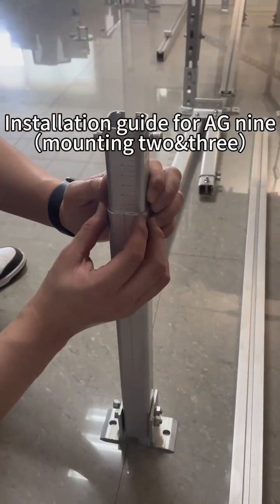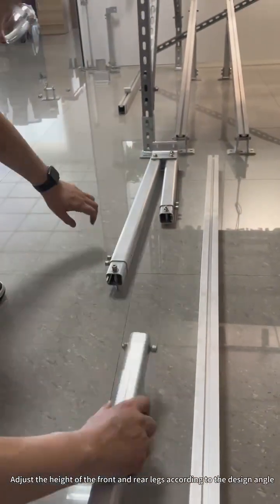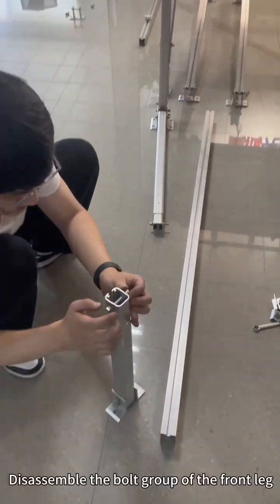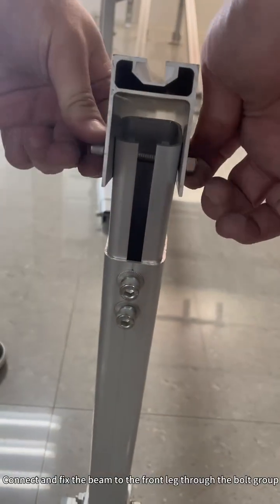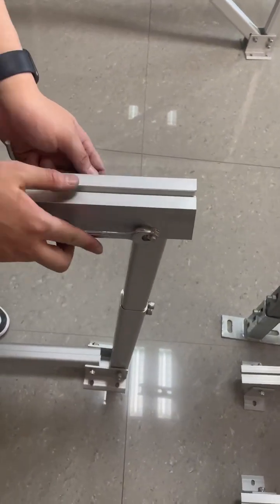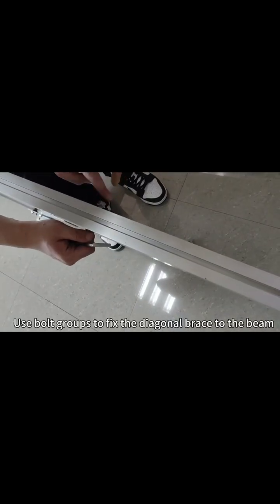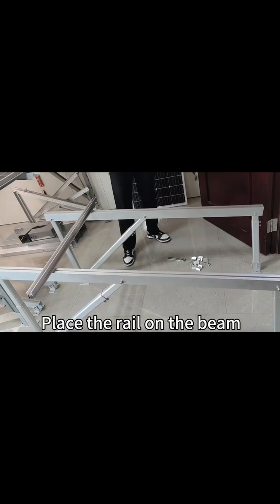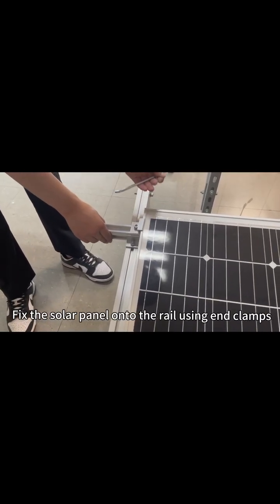AG9 Solar mounting brackets suitable for ground and flat roof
Maywon PV Co.,Ltd is one high-tech enterprise with leading technology and services for our customers in the fields of solar PV industry by providing reliable and efficient solutions for renewable energy plan.
Maywon PV Co.,Ltd was founded at the international Logistic Park of Jiangyin New Harbor City in 2011, where is one of the most economic-vigorous place in China and important junction for water, road and railway transportation in the down trend of Yangtzi River.
Up to now, Maywon have achieved building up completed trading and technical system in the countries all over Asia, Europe and North America with the policy support, financial support at the aspects of warehouse and international logistics from Jiangyin New Harbor City’s government.
Maywon provice solar system, solar module, other accessories including solar mounting system and aluminum frames by over 100,000 satisfied customers in more than 60 countries.
We May  Sunshine in your home, Won susccess in you life!